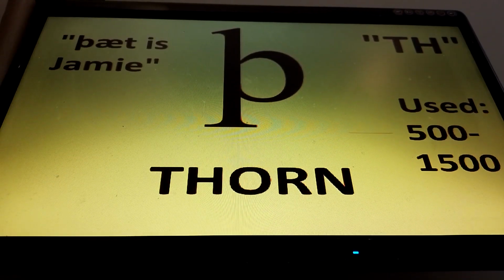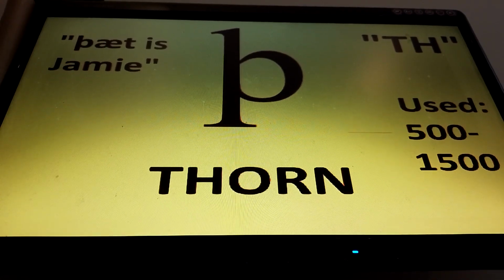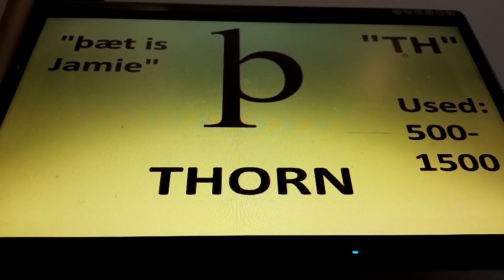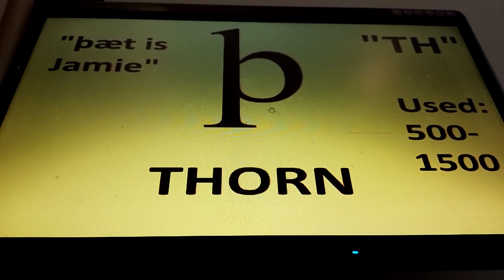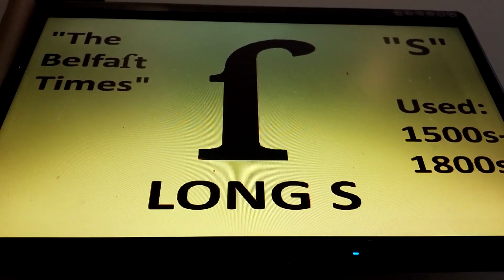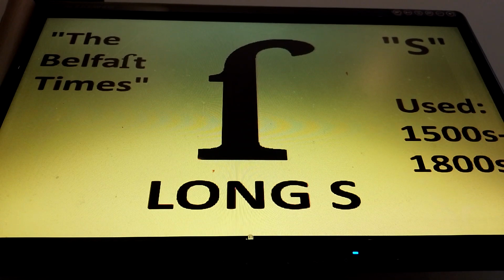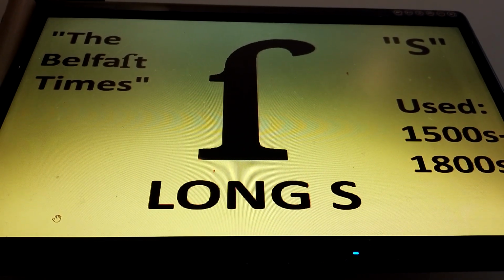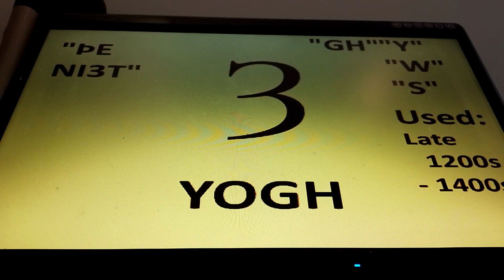Middle English Letters that aren't used in Modern English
The letters in Middle English that aren´t used today in Modern English